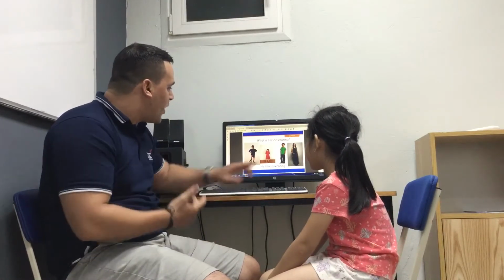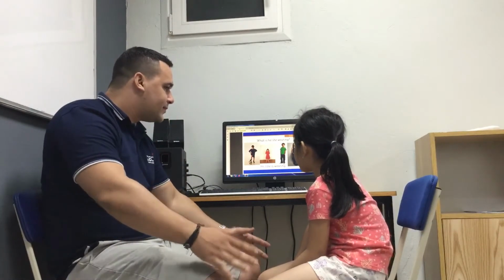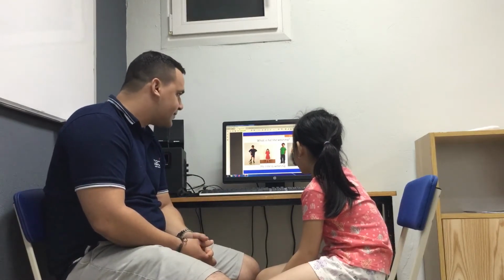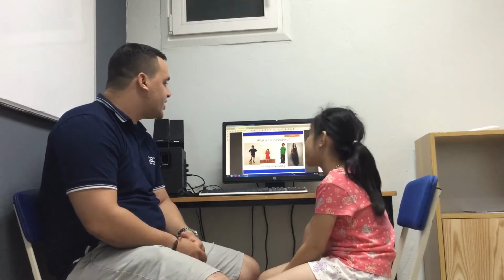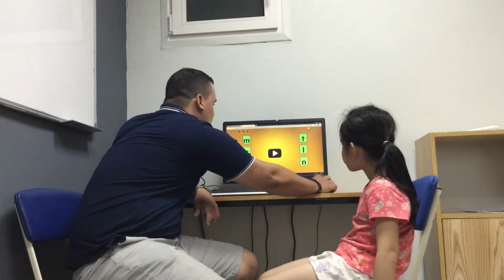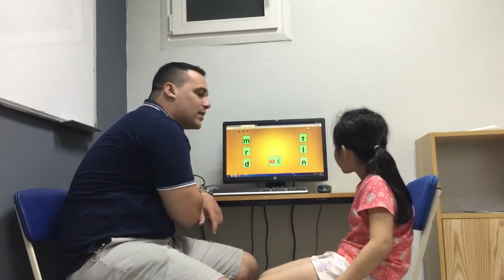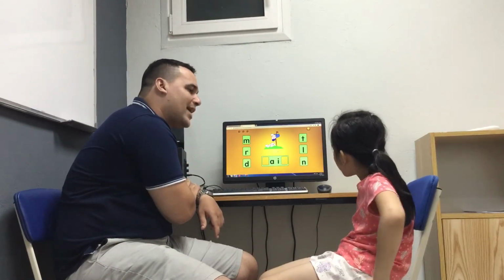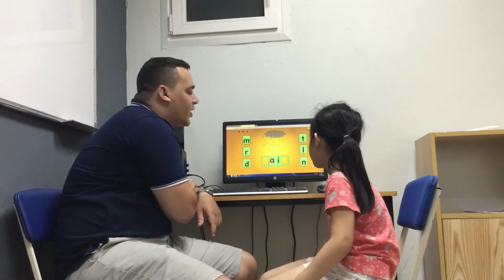CEC | Test in June 2020 | Class KG4-M17 | KHÁNH LINH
CEC MOLAO